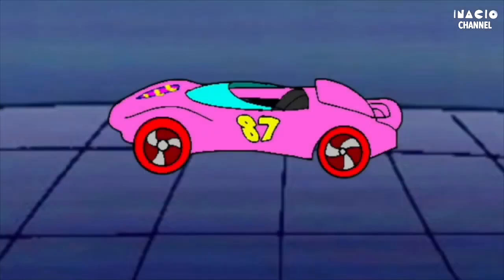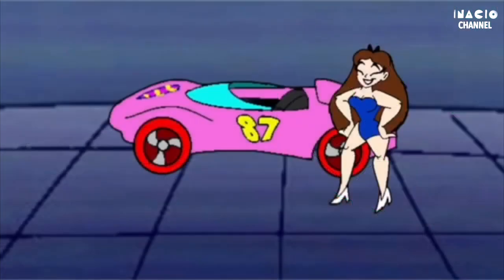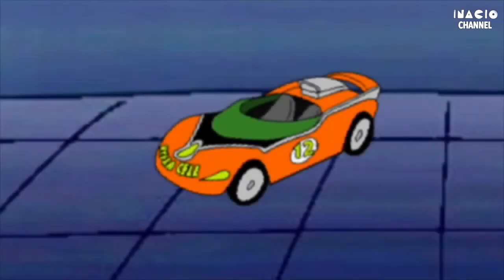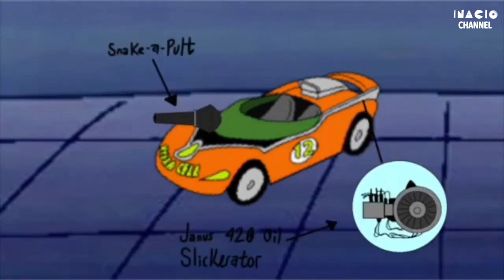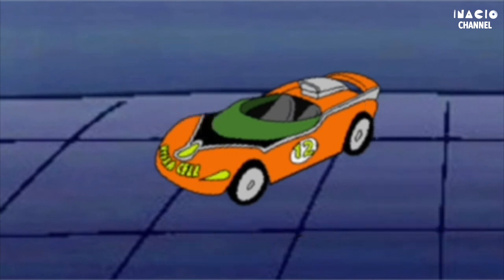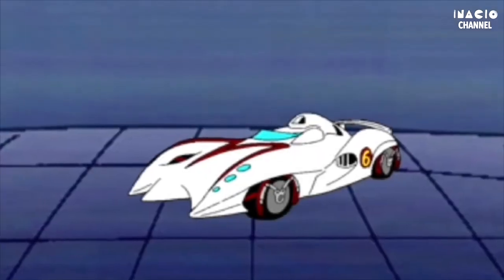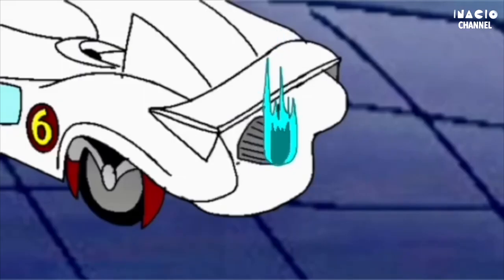Inacio Studios' Merrie Melodies Cartoons - The Champions of the WRL